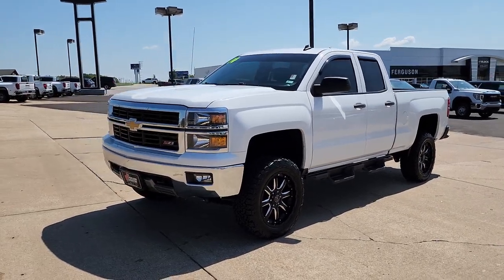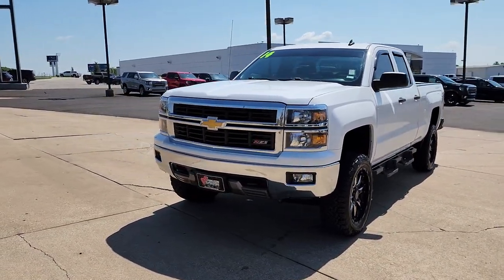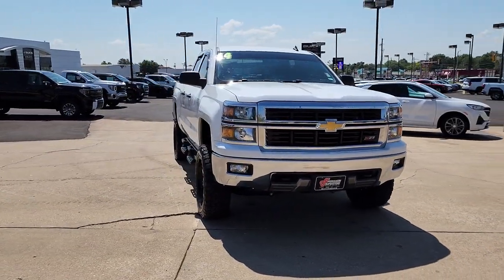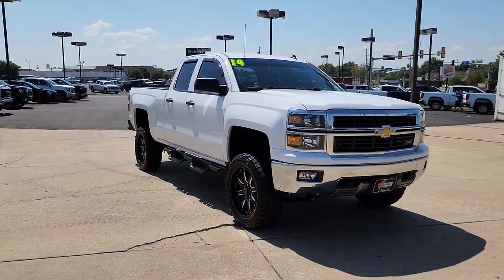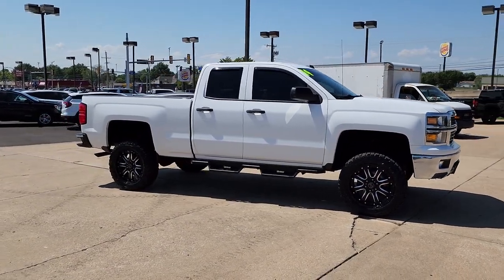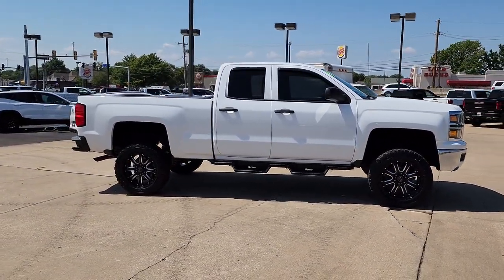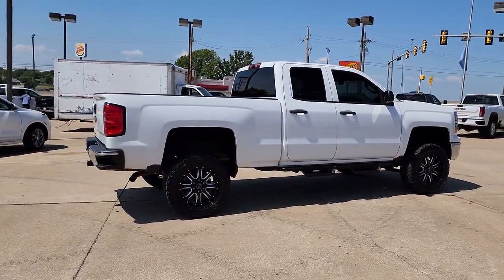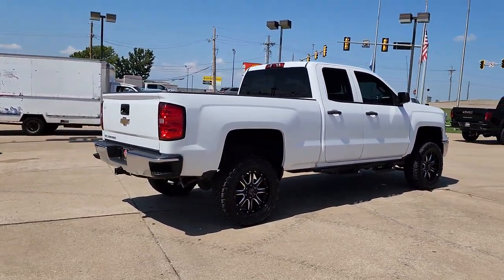2014 Chevrolet Silverado 1500 Tulsa, Broken Arrow, Owasso, Bixby, Green Country, OK X9518A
Summit White Used 2014 Chevrolet Silverado 1500 available in Broken Arrow, Oklahoma at Ferguson Superstore. Servicing the Tulsa, Owasso, Bixby and Green Country, OK area.
2014 Chevrolet Silverado 1500 LT - Stock#: X9518A - VIN#: 1GCVKREC0EZ402241

Ferguson Superstore
1601 N Elm Place

***NO ACCIDENT HISTORY***, **FULLY RECONDITIONED**, ***BACK UP CAMERA***, ***LOCAL TRADE***, ***CLEAN CARFAX***, ***BLUETOOTH***, Silverado 1500 LT LT2, EcoTec3 5.3L V8 Flex Fuel, 4WD, Summit White, Jet Black/Dark Ash w/Cloth Seat Trim. Clean CARFAX. Odometer is 6772 miles below market average!Awards:* NACTOY 2014 North American Truck of the Year * 2014 KBB.com Brand Image AwardsPRICING INCLUDES FERGUSON DISCOUNT AND ALL NATIONAL AND REGIONAL INCENTIVES! #1 VOLUME GMC DEALER IN OKLAHOMA! You pay the price listed plus a $379 documentation fee, less any extra incentives if available and/or applicable. Please call to check on availability. NO BROKERS OR DEALERS, PLEASE.
REMOTE VEHICLE STARTER SYSTEM,TRANSMISSION  6-SPEED AUTOMATIC  ELECTRONICALLY CONTROLLED  with overdrive and tow/haul mode.